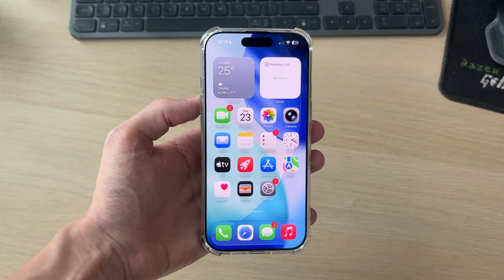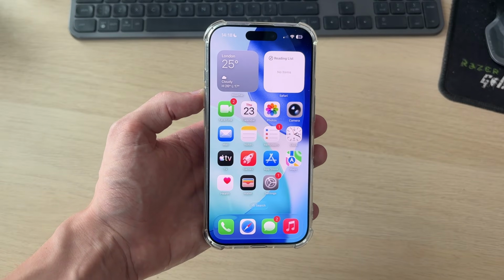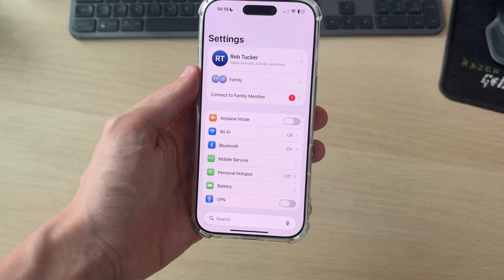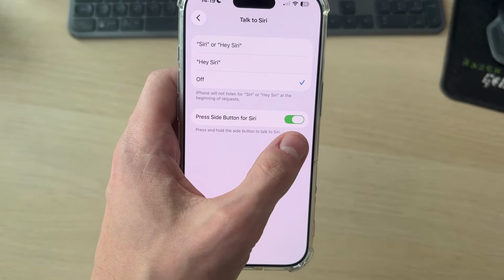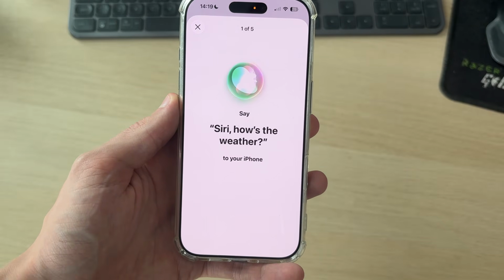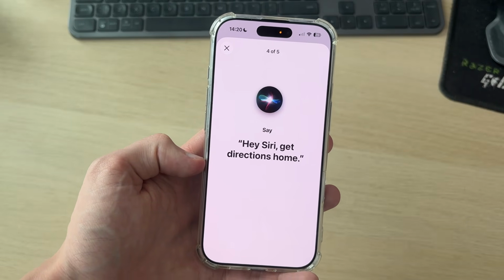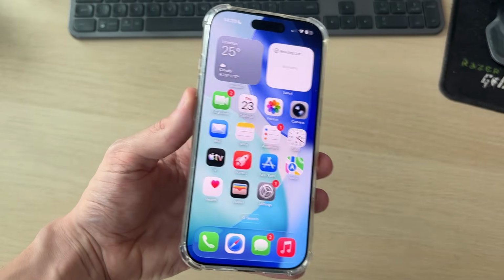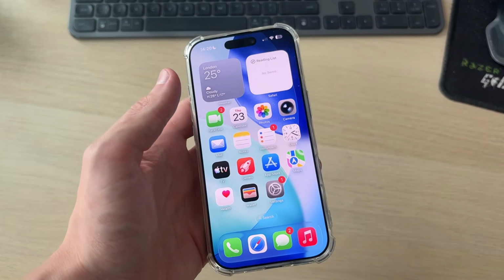How To Activate Siri or Hey Siri On iPhone - Tutorial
Learn how to activate siri or hey siri on iphone in this video.

GuideRealm